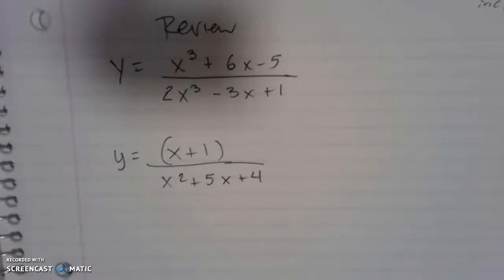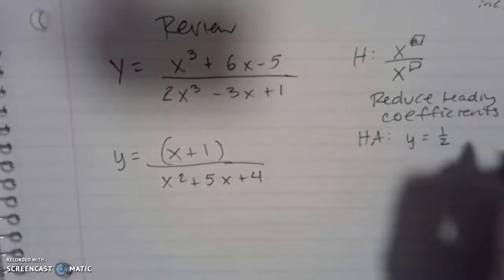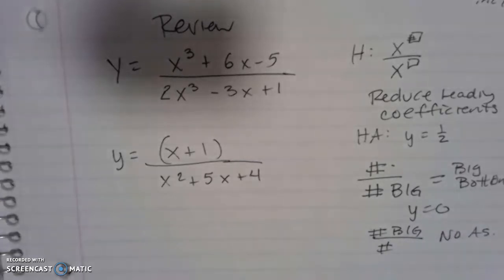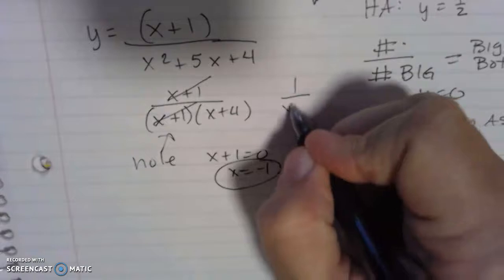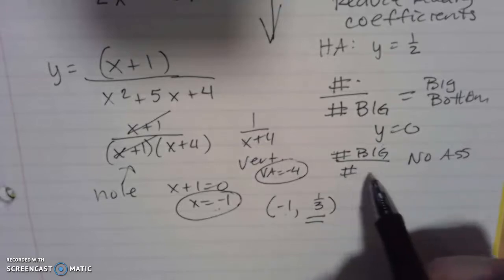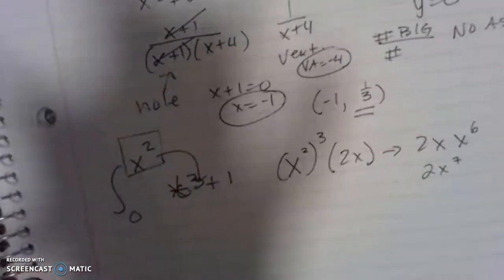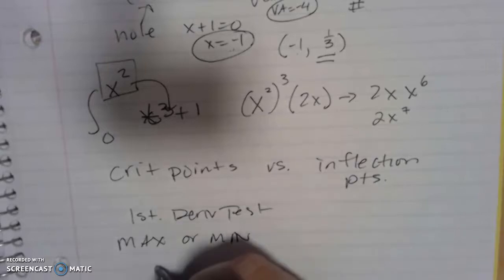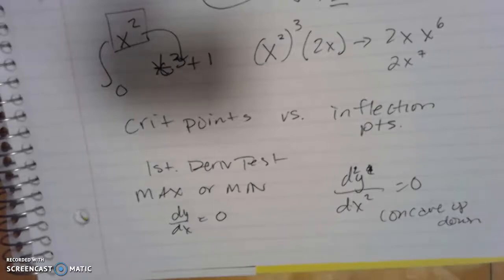Calc 11.4 Review Items